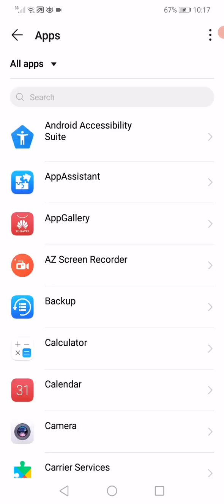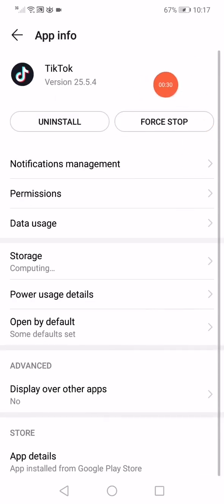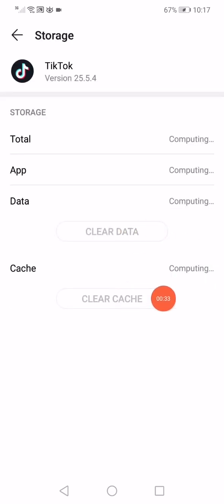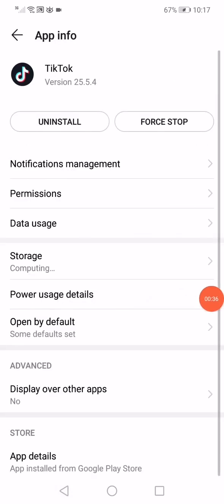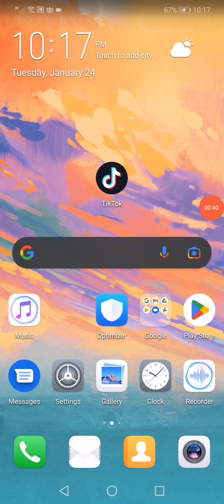How To FIX and Solve TikTok Not Letting You Make a New Account Problem